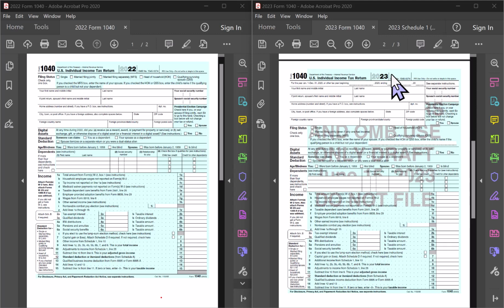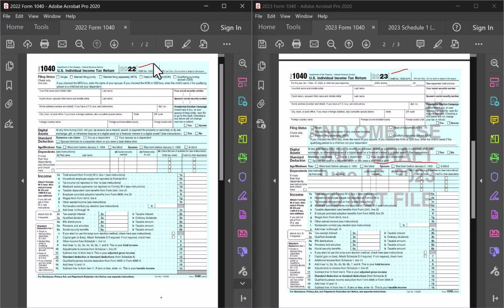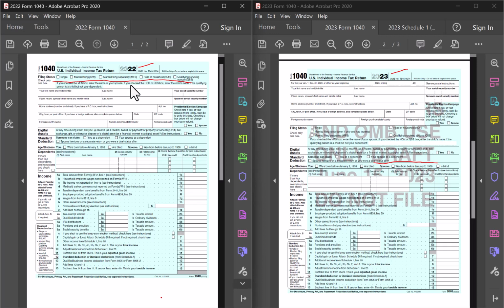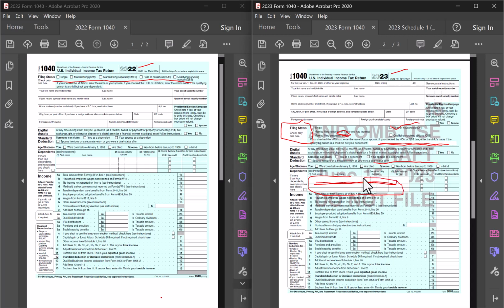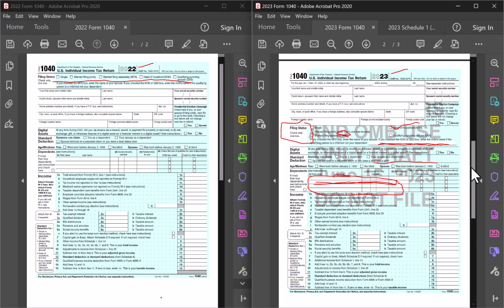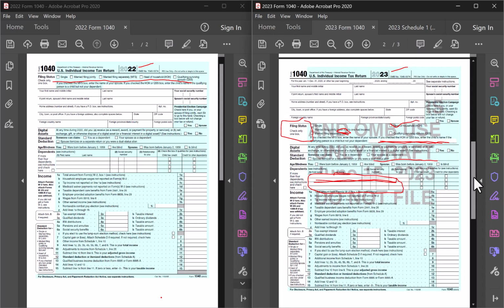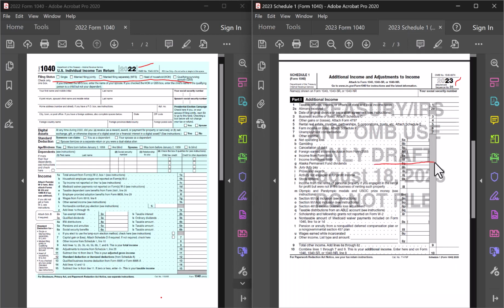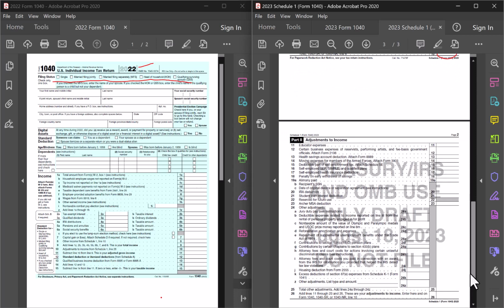2023 Draft Form 1040 & Schedule 1